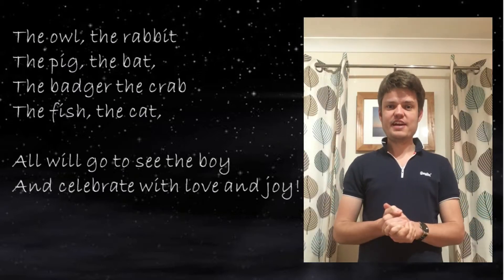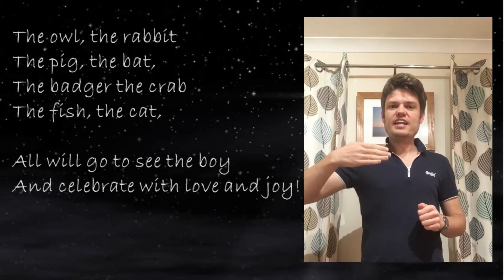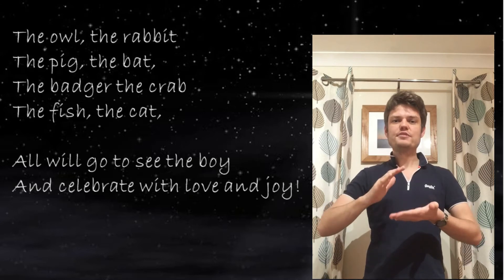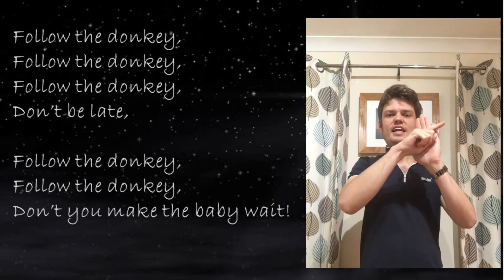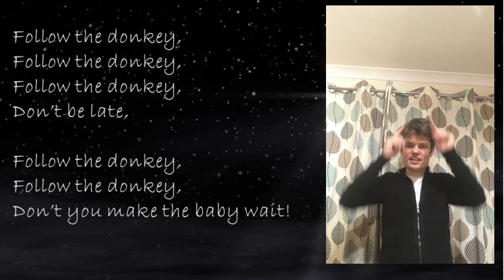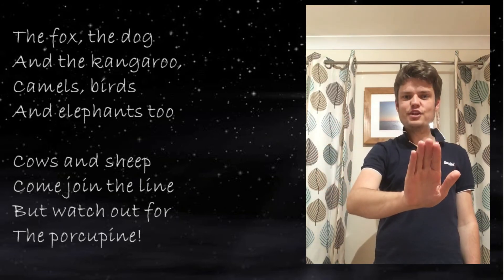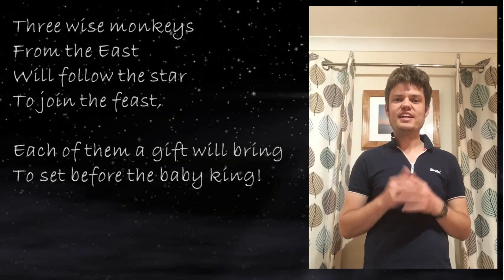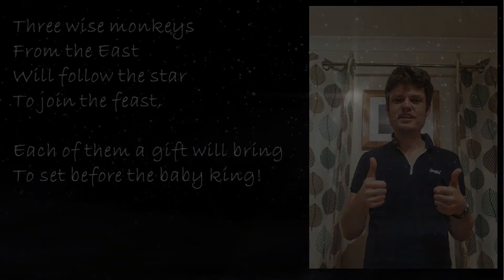Follow the Donkey: Song Breakdown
Use this to practise signing the songs